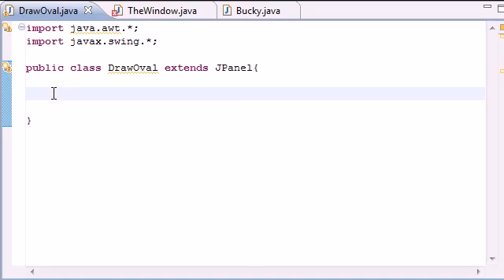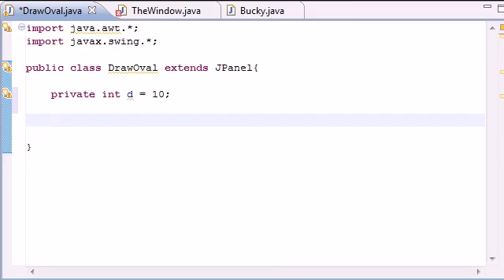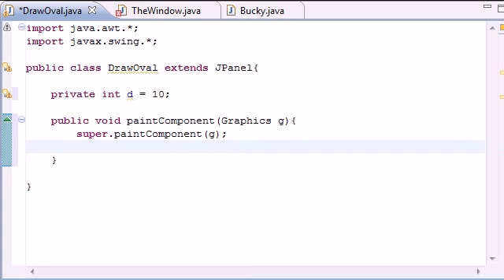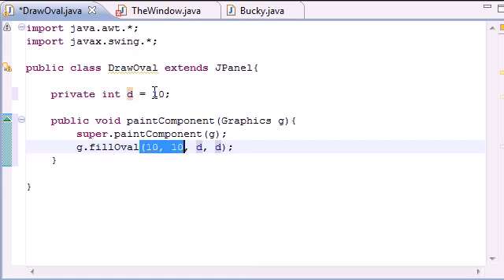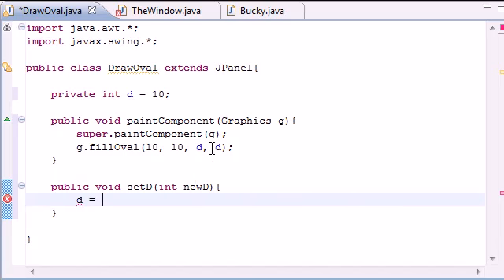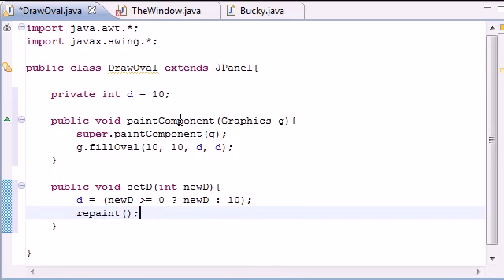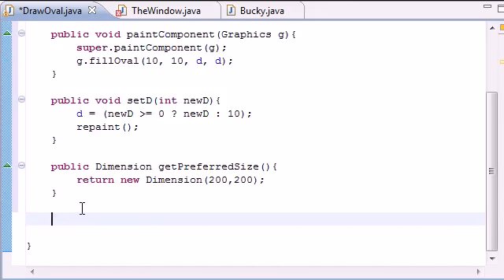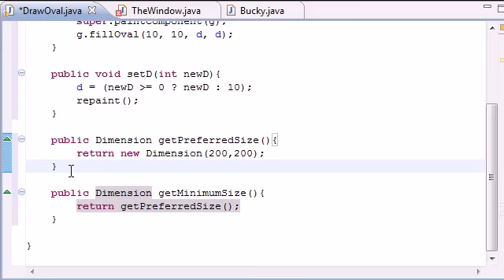Intermediate Java Tutorial 23 - Drawing an Oval with Slider